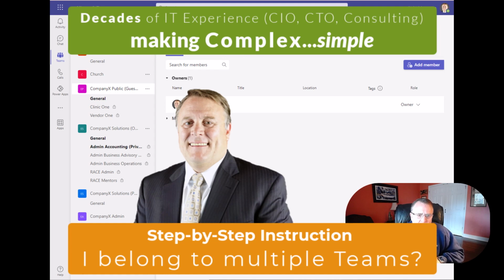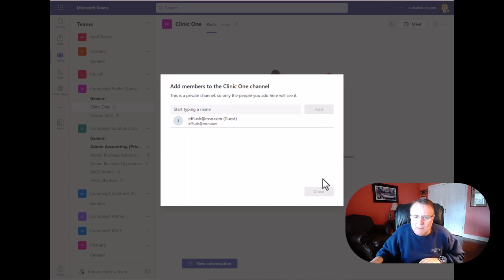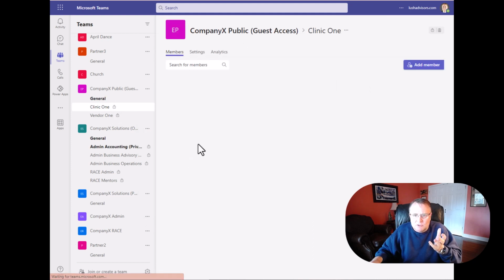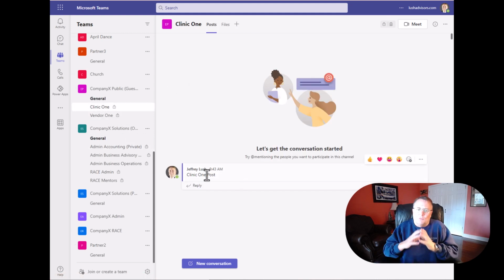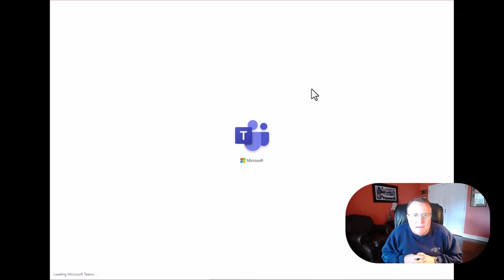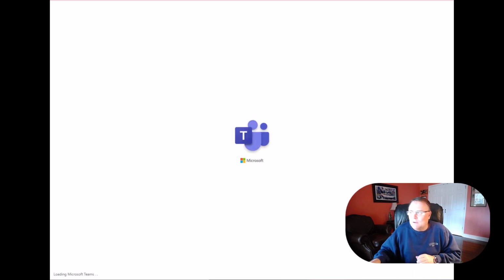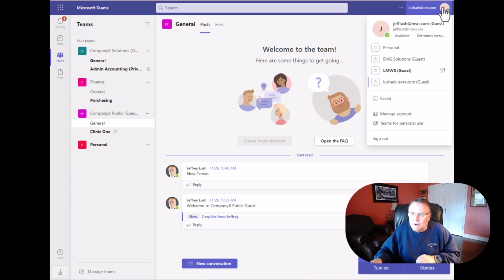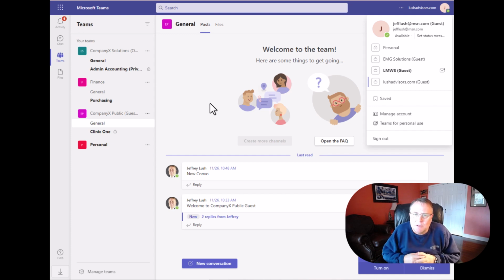Easy - to belong to multiple Microsoft Teams as a Guest [221222.11]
00:00 - Introduction
00:28 - Add the Guest
03:01 - Experience from the user perspective
07:04 - Asking for more information?